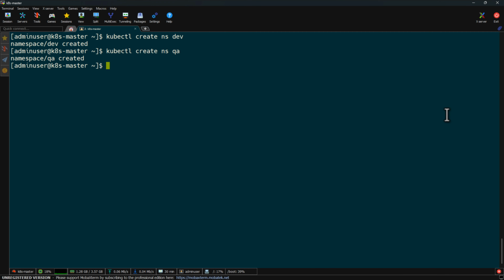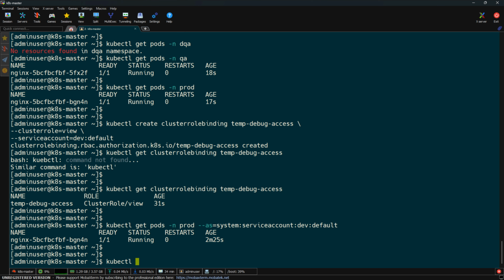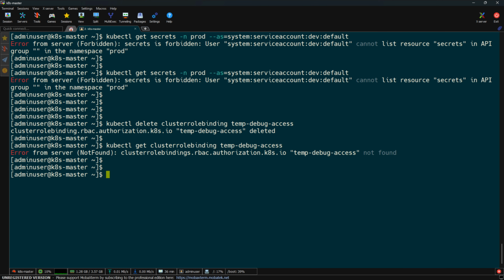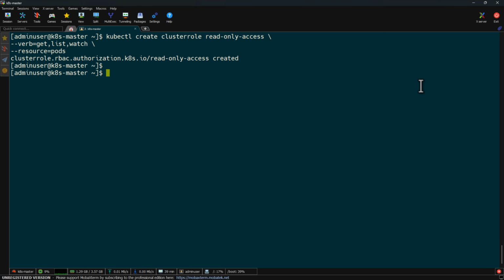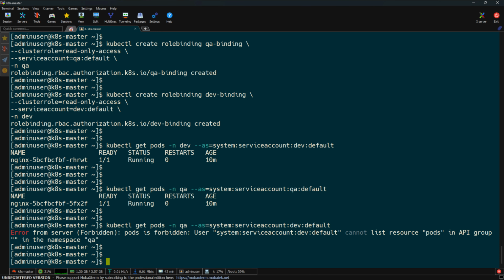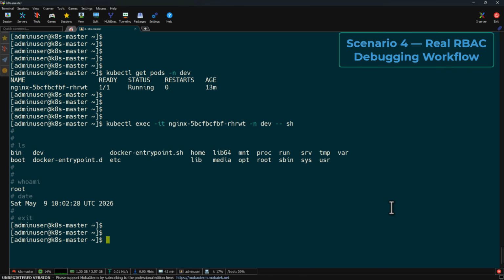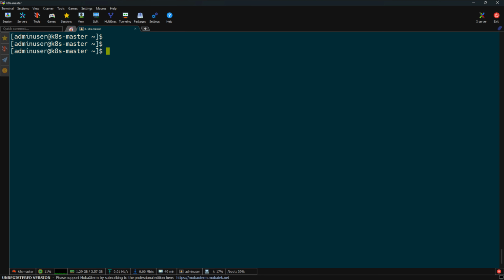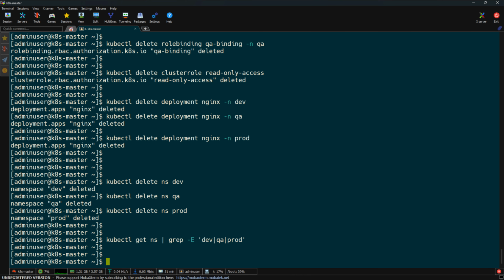Kubernetes RBAC Security Tutorial – Fix Misconfigurations & Debugging (kubeadm)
Master Kubernetes RBAC security with real production scenarios and debugging techniques. Learn how to fix misconfigurations, isolate namespaces, and troubleshoot access control issues in kubeadm clusters. 🔐

🎯 What You'll Learn:
✔️ Common RBAC misconfigurations that expose production namespaces
✔️ How to debug Kubernetes RBAC permission issues using kubectl auth can-i
✔️ Best practices for namespace isolation and access boundaries
✔️ Scalable RBAC design patterns for teams
✔️ What RBAC protects (and what it doesn't)
✔️ Real production troubleshooting techniques

📌 Perfect For:
- Kubernetes Administrators troubleshooting access issues
- DevOps Engineers securing production clusters
- SREs managing access control at scale
- Anyone preparing for Kubernetes certification (CKA/CKAD)

⚠️ Prerequisites:
Basic Kubernetes knowledge recommended (watch our Kubernetes for Beginners playlist first)

📺 Video Chapters:
0:00 - Intro
0:35 - Environment Setup
1:31 - Access Leak Scenario
2:57 - Service Account Audit
4:07 - Fixing Access Leaks
5:18 - Security Risks
5:42 - Scalable RBAC Design
6:17 - Bad vs. Good Approach
6:52 - Reusable ClusterRoles
9:19 - Team Isolation Logic
9:46 - RBAC Limitations
10:04 - API vs. Container Security
10:48 - Container Exec Demo
11:27 - Security Boundaries
11:35 - Debugging Failures
12:21 - Auth Can-I Tests
12:59 - Role Inspection
13:39 - Summary & Best Practices
14:02 - Cleanup

If you want to continue learning and building real multi-node Kubernetes clusters, check out our full playlist

📌 Commands Used:
kubectl create ns
kubectl create deployment
kubectl create clusterrole
kubectl create rolebinding
kubectl create clusterrolebinding
kubectl auth can-i
kubectl describe clusterrole
kubectl get pods
kubectl exec

🔗 Related Content:
▶ Kubernetes for Beginners (Minikube) - Start here if new to Kubernetes

💬 Leave your thoughts or questions in the comments below!